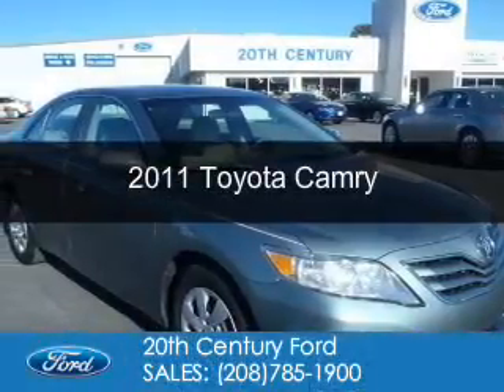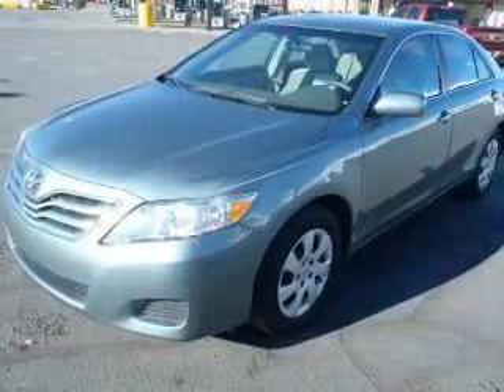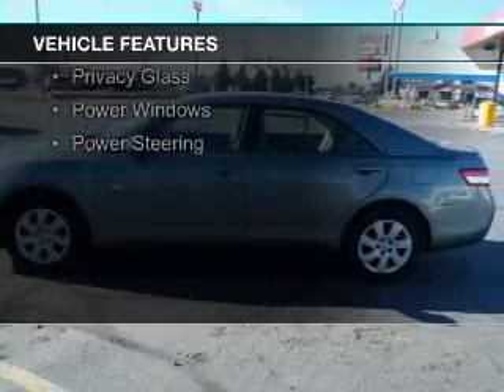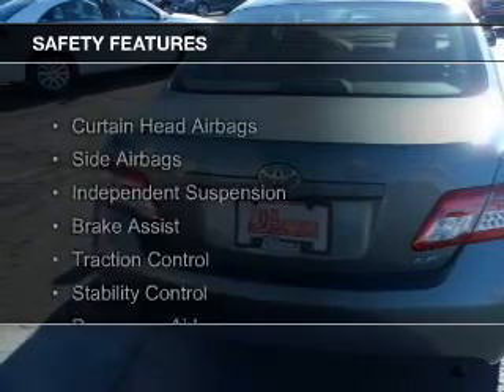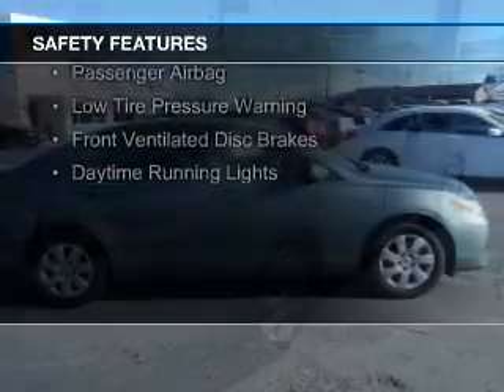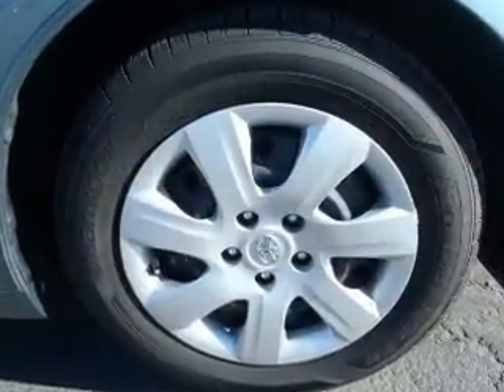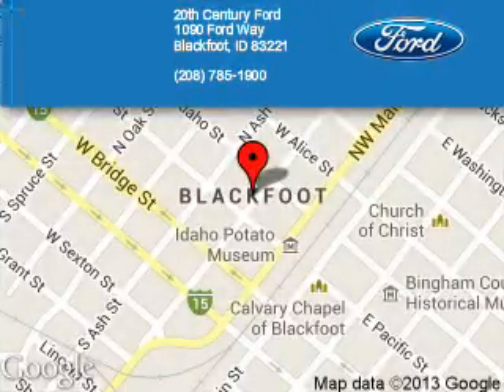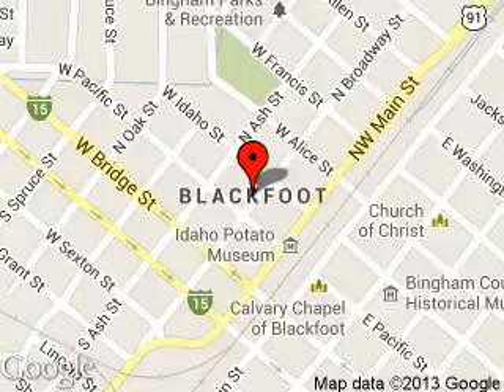2011 Toyota Camry - Blackfoot ID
Phone:
Year: 2011
Make: Toyota
Model: Camry
Trim:
Engine: 2.5 liter inline 4 cylinder 16 valve
Transmission: 6-Speed Manual
Color: Green
Mileage: 54892
Address:
1090 Ford Way